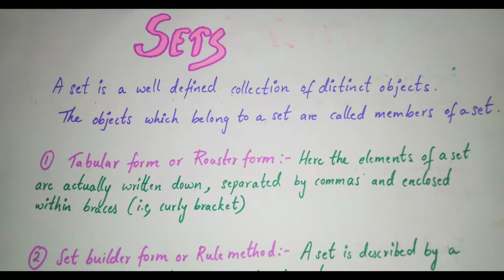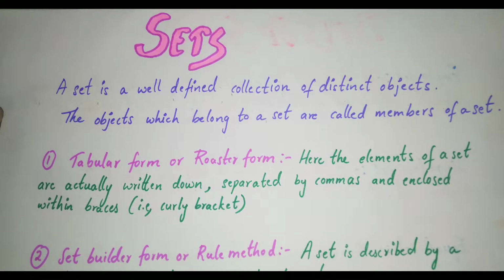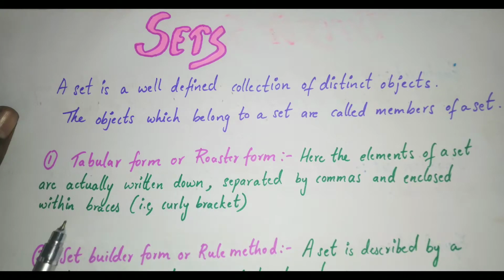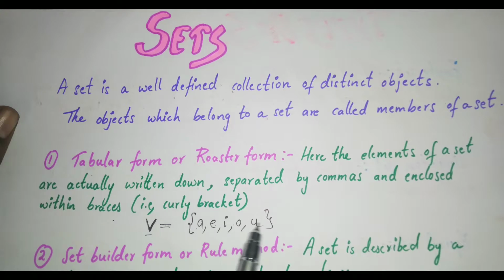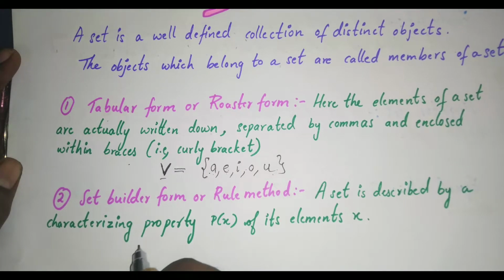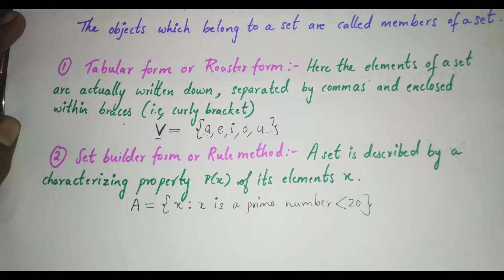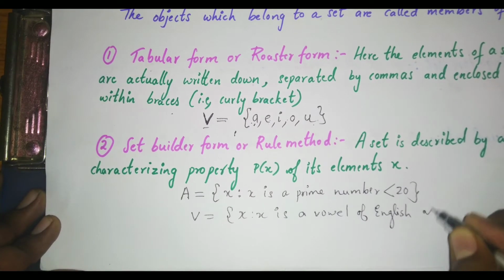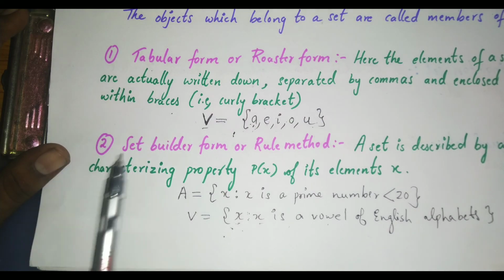SETS/CH-1/CLASS 11/CBSE/WHAT IS SET?/INTRODUCTION PART/ MATHSPEDIA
In this video we are going to discuss about “CLASS 11/ CBSE /MATHS /CH-1/SETS”
👉FULL EXPLANATION ON WHAT IS SET?//INTRODUCTION PART//